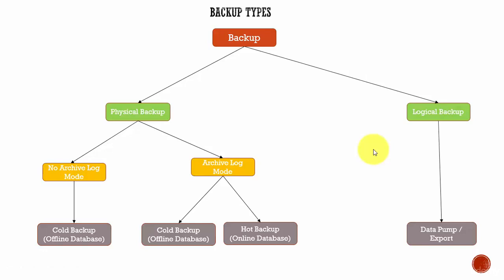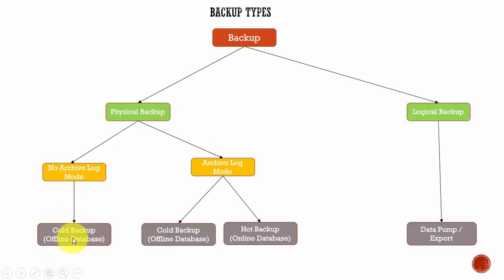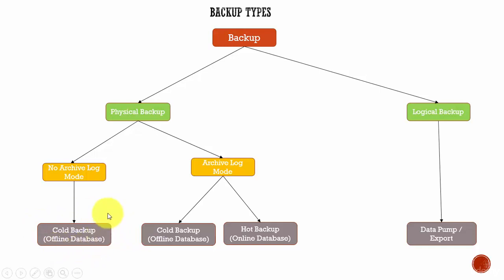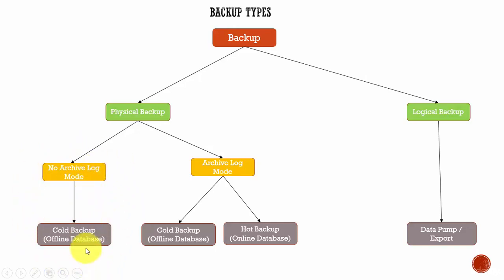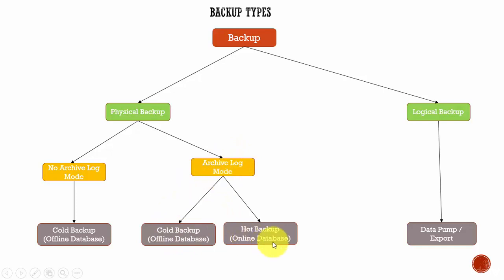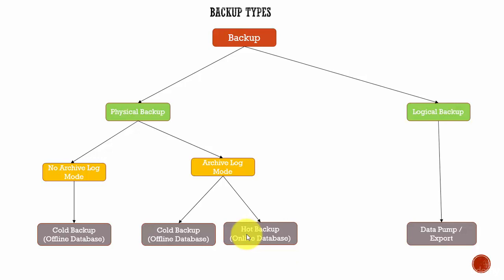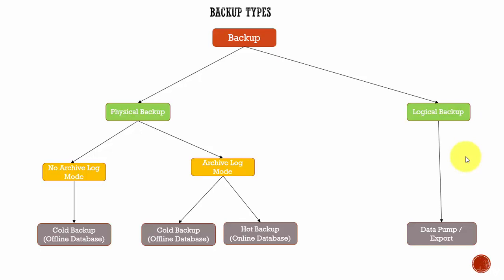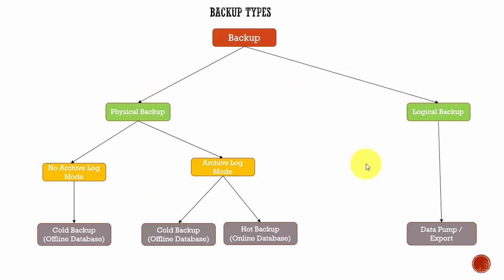097 Oracle DBA Complete Tutorial - Backup Types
MrMerchant Co discusses about different backup types in Oracle using RMAN